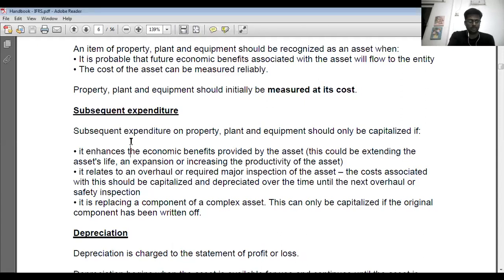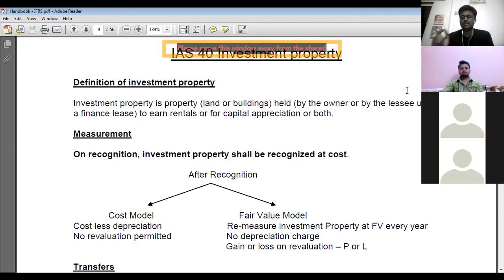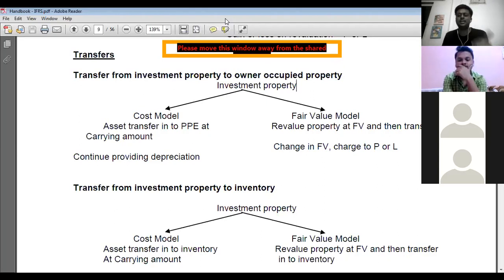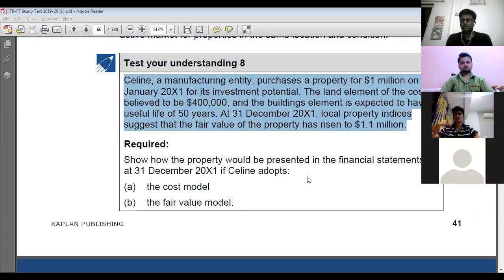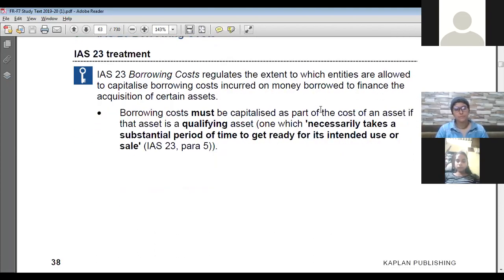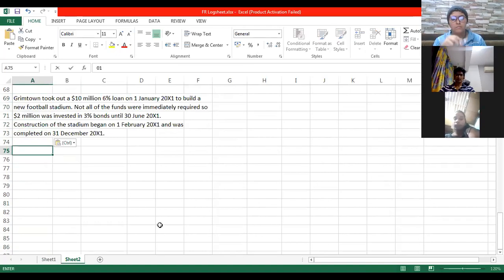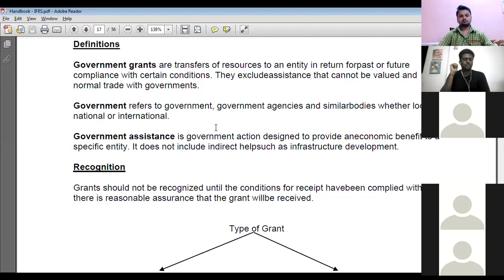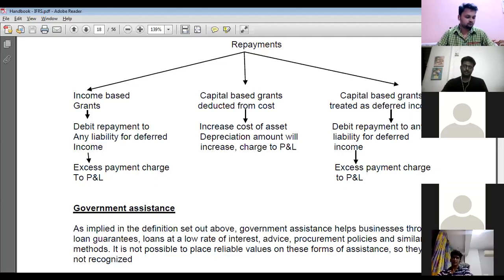ACCA - FR - Demo Class - Mixed Language